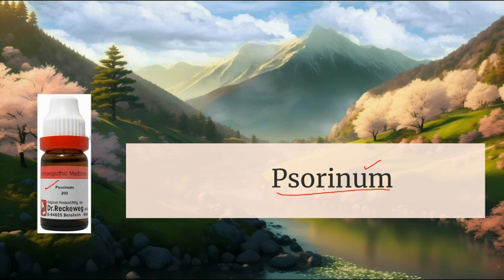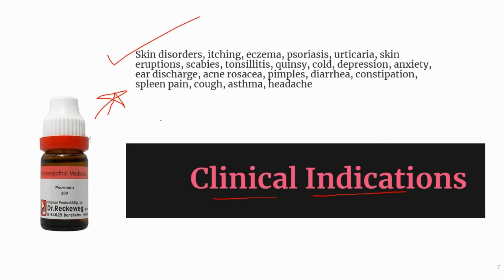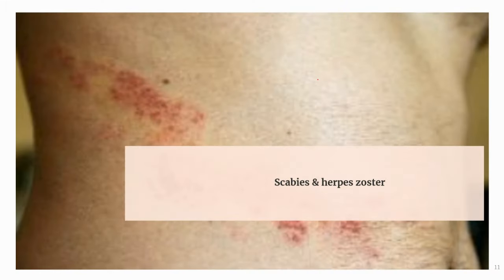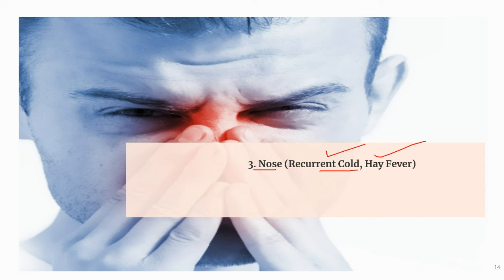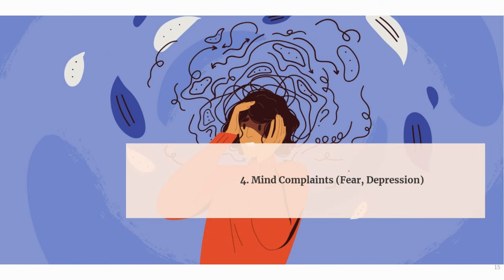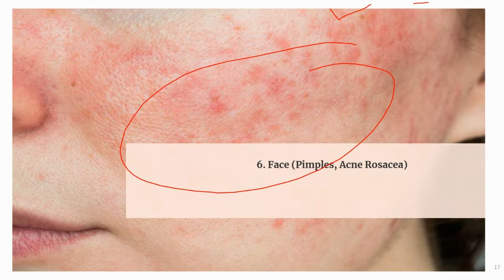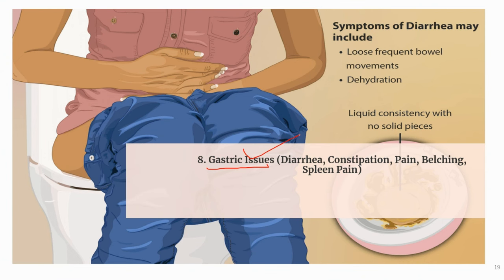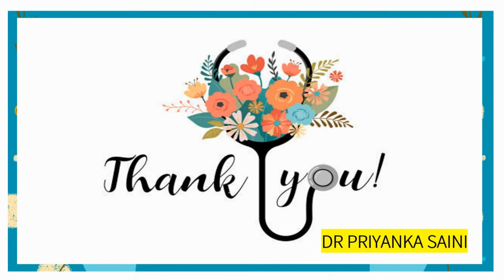PSORINUM- HOMEOPATHY MEDICINE || 1 MED 100 USES||eczema, psoriasis, scabies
Hello, wonderful viewers, and welcome back . Today, we're delving into the fascinating world of homeopathy and shining a spotlight on a remedy with unique healing properties—Psorinum. If you're curious about homeopathy or seeking natural alternatives for various health concerns, this video is for you. Join me as we explore the characteristics and applications of Psorinum in homeopathic medicine.

FOR ONLINE CONSULTATION APPOINTMENT CONTACT AT :
ONLINE CONSULTATION FEE WILL BE
 FOR INDIANS:
RS 500 (FOR CHRONIC CASES)

FOR OUTSIDE INDIA/Foreigner:
$ 5.41 ( FOR ACUTE CASES)
 $ 8 ( FOR CHRONIC CASES)
 CONTACT AT : WHATAPP NO - 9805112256
                                                                                     ~ Dr.Priyanka Saini ~

ANATOMY OF HOMEOPATHY |ACTION OF MEDICINES &VITAL FORCE in context of CHAKRAS NAD

CLAUSTROPHOBIA || HOMEOPATHY TREATMENT || FEAR OF CROWD/SMALL PLACES

BACH FLOWER REMEDIES - EVERY THING YOU SHOULD KNOW ABOUT @dr.priyankashomeopathy || PART- 1

JOINT PAIN || HOMEOPATHIC RHEUMACARE PLUS TONIC || 100%RESULTS || ARTHRITIS

HOMEOPATHY TREATMENT FOR BOIL/FRUNCLE/CARBUNCLE/abscess|| PUS IN BOIL||HARD

Homeopathic Treatment for Effects of Drug Addiction and Withdrawal Symptom

Homeopathy treatment for Scalp Folliculitis || red bump || itching || sensitive

TOURETTE SYNDROME || HOMEOPATHY TREATMENT || TICS || MOTOR AND VOCAL TICS

HOMEOPATHY TREATMENT FOR COLD AND FLU || INFLUENZA || TOP 10 MEDICINES

SOME SPECIAL VIDEOS:
HOMEOPATHIC MEDICINES FOR BLOCKED SACRAL & SOLAR PLEXUS CHAKRAS | MEDO

NABOTHIAN CYST || TREATMENT | HOMEOPATHIC MEDICINES | CERVIX EPITHELIAL|CAUSES~Dr Priyanka Saini

Bipolar Disorder|Homeopathy treatment top8 ||Extreme MoodSwings| DEPRESSION MANIAC

FEMALE HEALTH TONICS || HOMEOPATHIC PART1||AMENORRHOEA|DYSMENORRHOEA |MENORRHAGIA

Eye Floaters/Muscae volitantes Part-2 || Homeopathic Treatment REMOVE ROOT CAUSE

UTERUS PROLAPSE || HOMEOPATHIC TREATMENT | TISSUE PROTRUDING |urine leakage

HOMEOPATHIC DIGESTIVE TONICS|| TOP 5 |acidity,bloating, indigestion and gastric